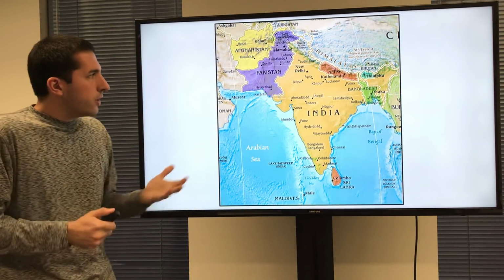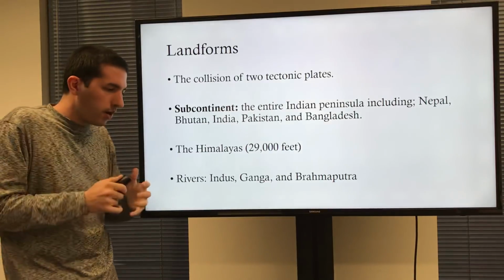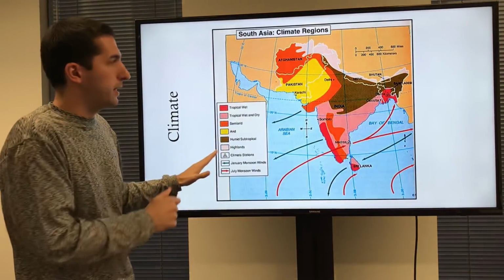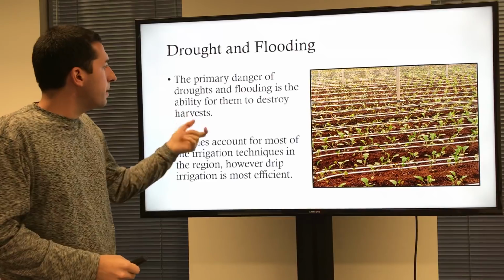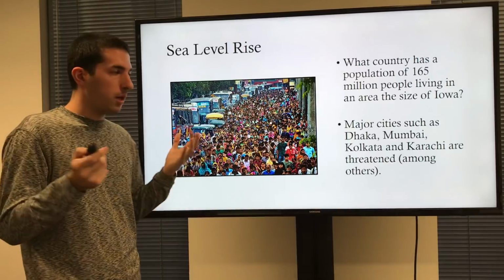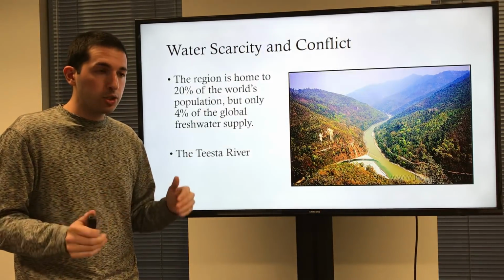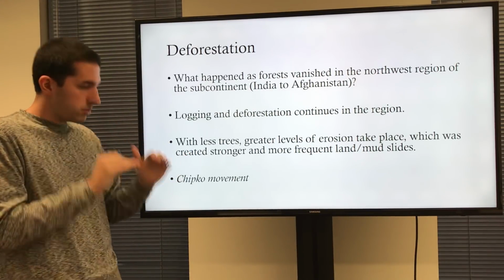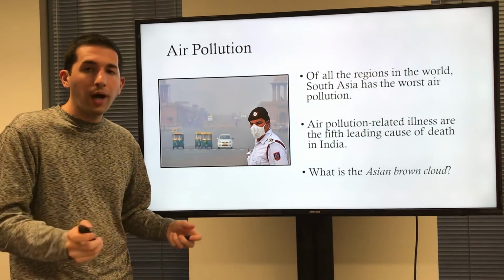South Asia Part I